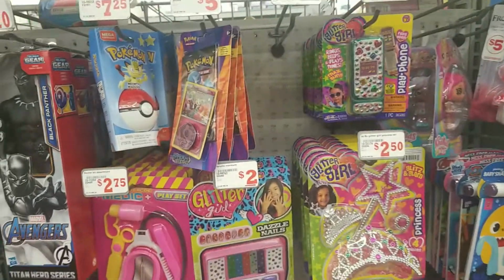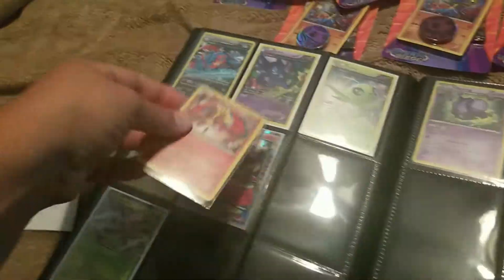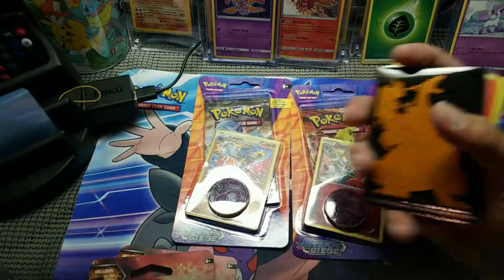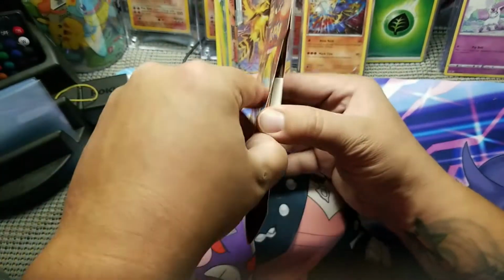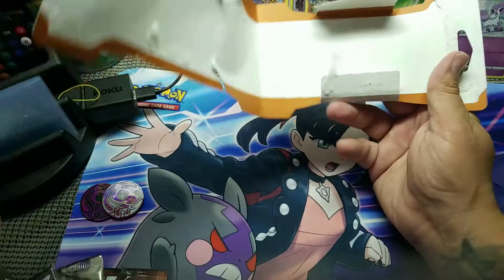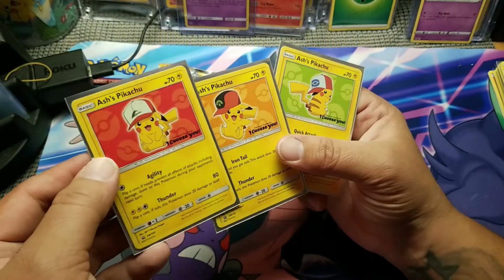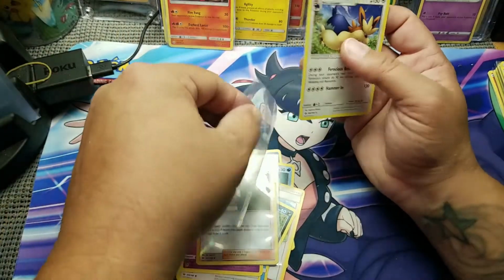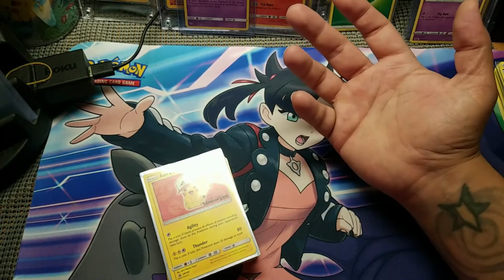Awesome Pokemon XY Find & Promo Card Buying!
Started my day early today and found some Pokemon Promo blisters at Family Dollar , and from there my day only got better , check it out!

send me some love or to order cards

Join Honey
Join Honey to save money every time you check out online!